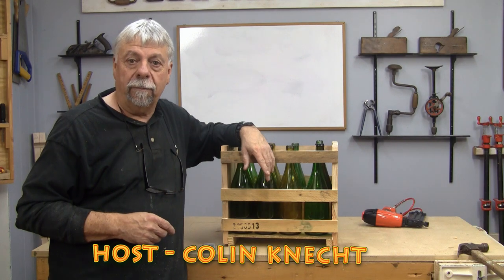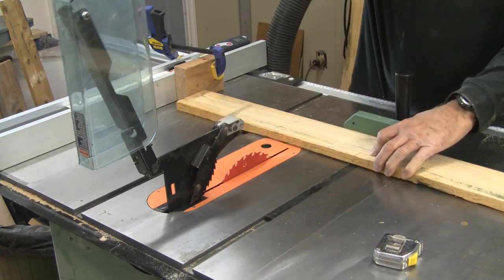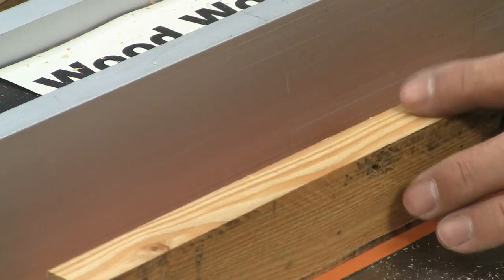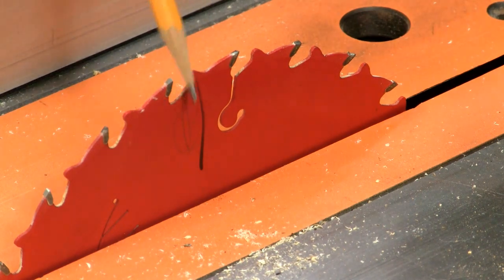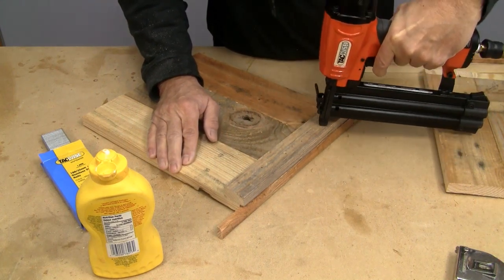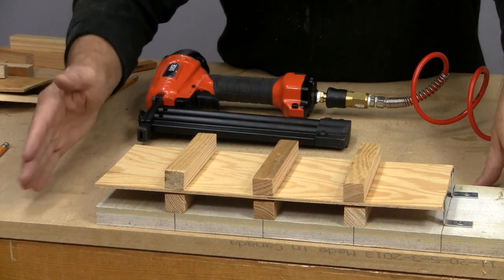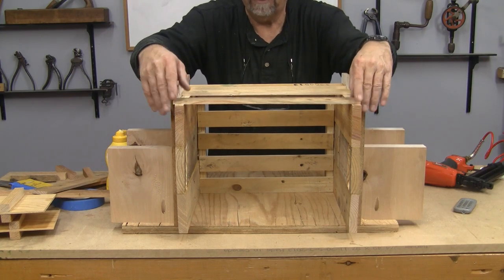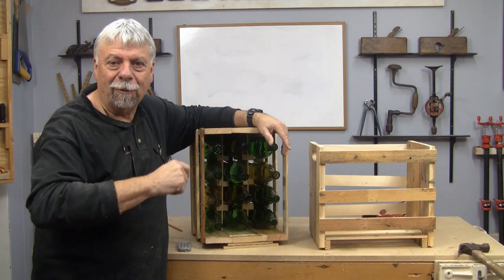Pallet Wood Wine Carrier & Storage Rack - Woodworkweb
Pallet wood can make great character woodworking projects, and wine racks and wine carriers are perfect choices for wood like this. In this video we make a wine carrier that can be used for many other purposes.